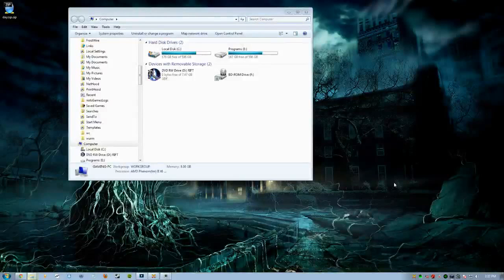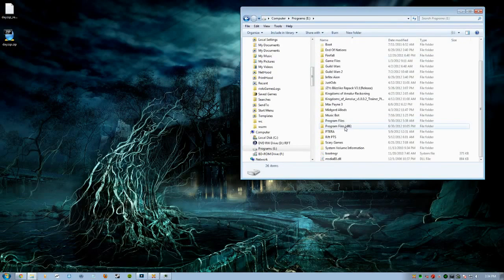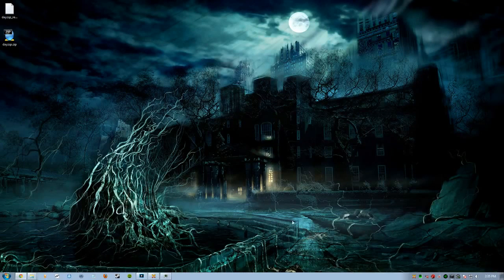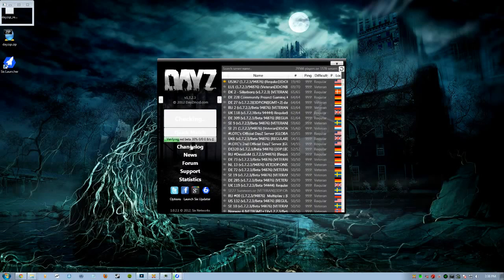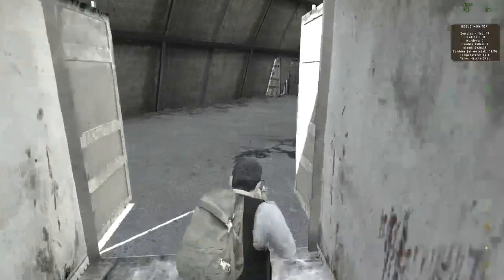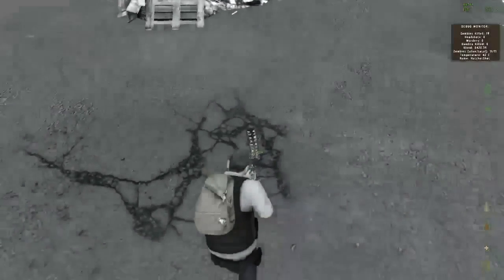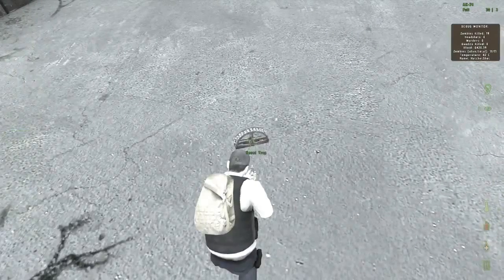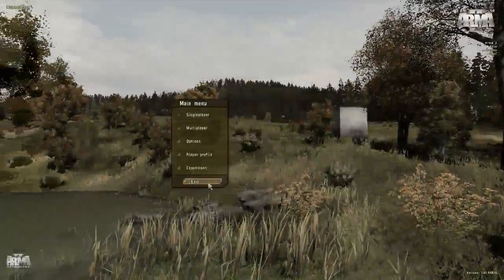DayZ Single Player Install Tutorial (Steam Version)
In this video, I show you how to install the single player wrapper for DayZ. With the Steam Version of Arma 2. Link for the files: